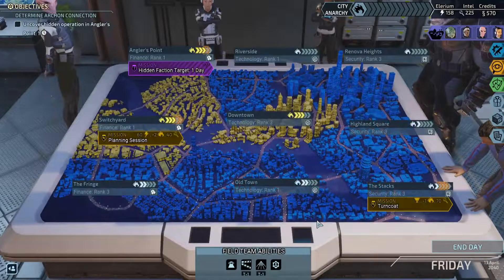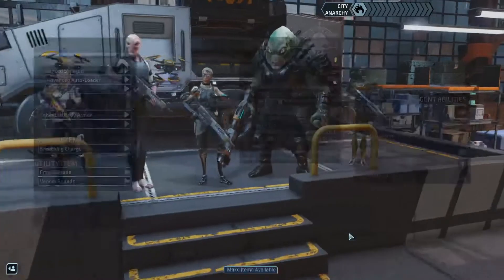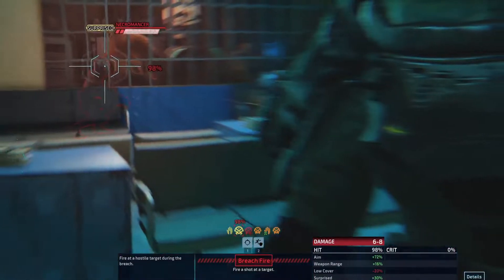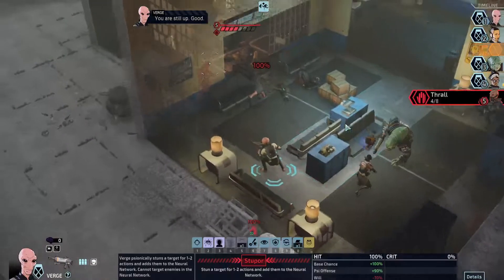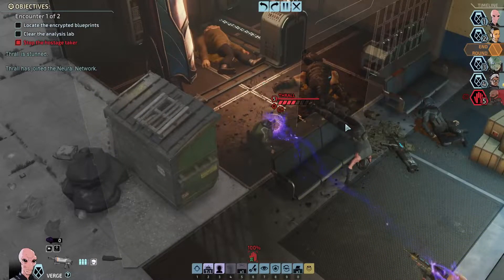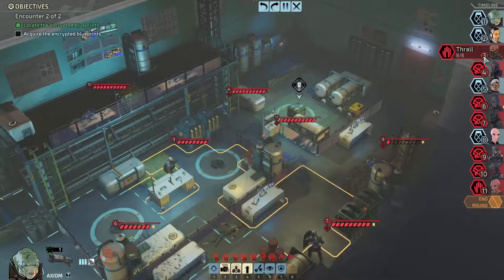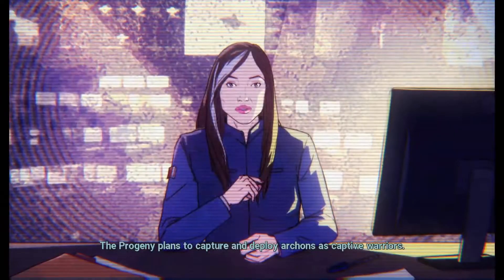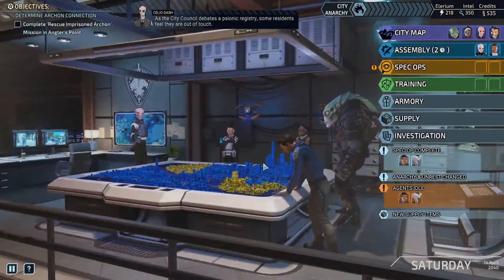Unauthorized Planning Sessions -- Chimera Squad Part 28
Today we crash a little planning session that Sacred Coil is working on. No matter what their plan was, they weren't ready for us to be the surprise.